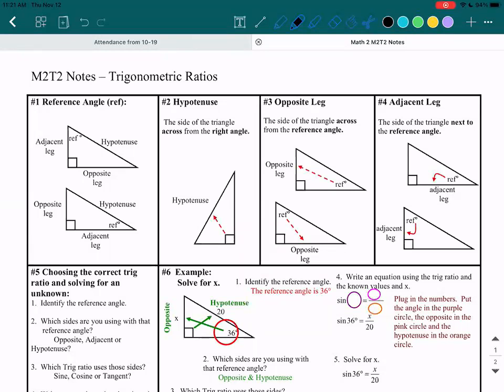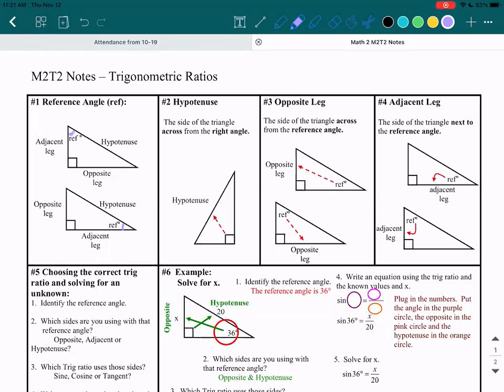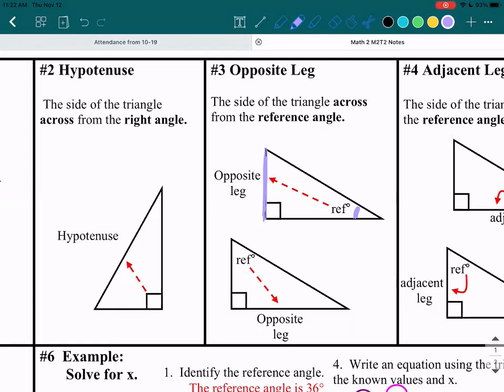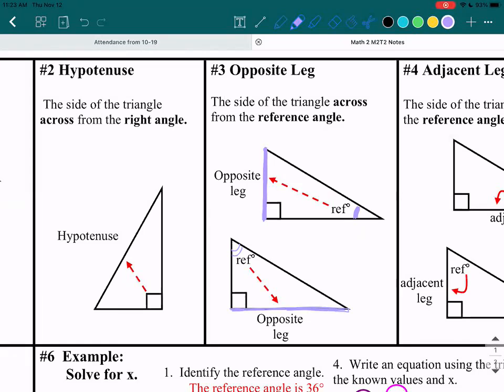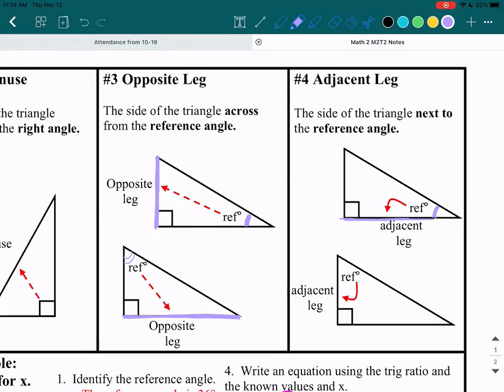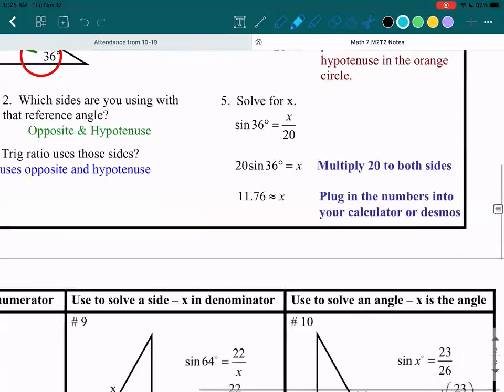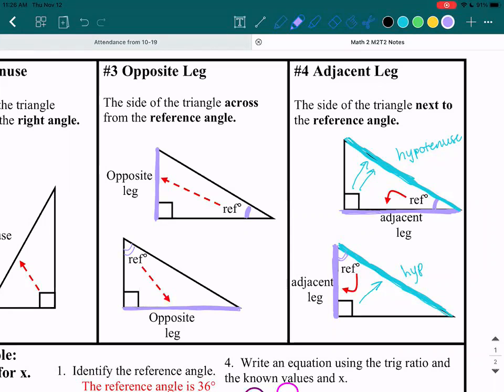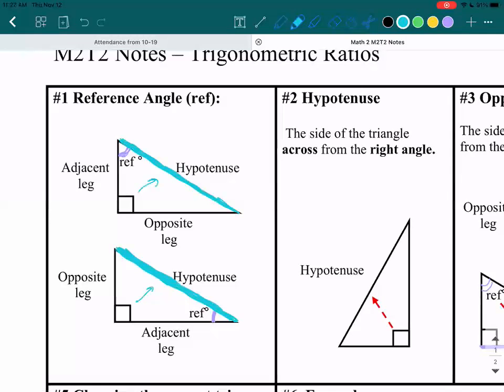Math 2 M2T2 I Notes Boxes 1-4